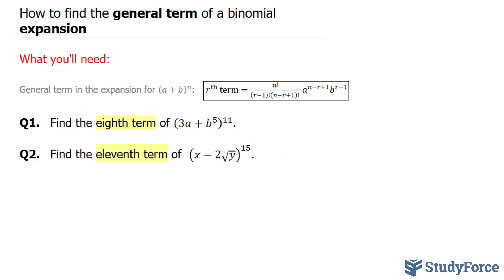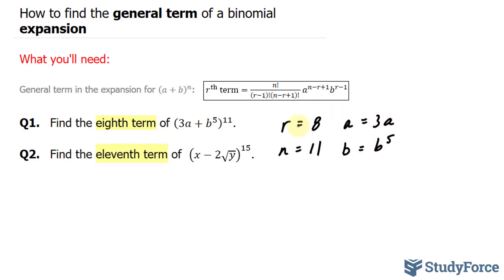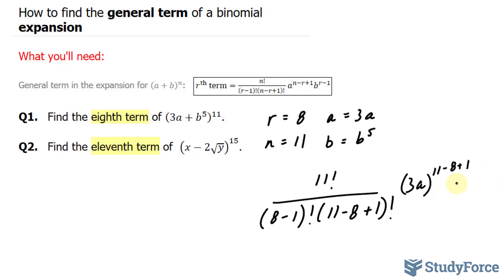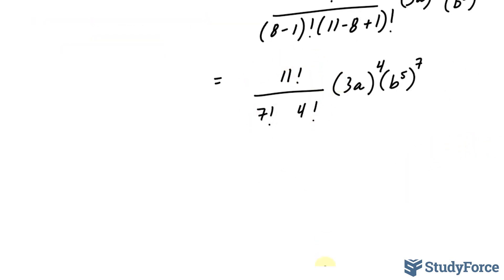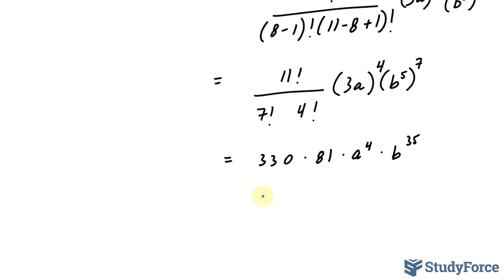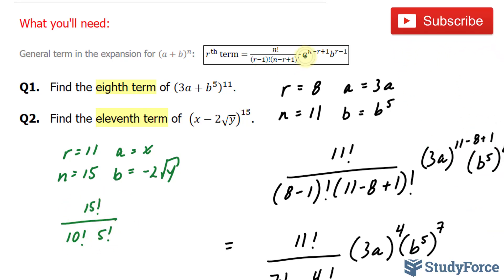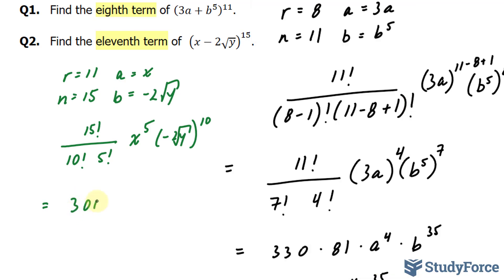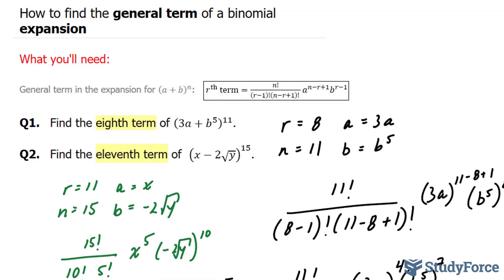📚 How to find the general term of a binomial expansion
What you'll need:

General term in the expansion for (a+b)^n:   (r^th  term=n!/((r−1)!(n−r+1)! ) a^(n−r+1) b^(r−1) )

Q1.   Find the eighth term of (3a+b^5 )^11.

Q2.   Find the eleventh term of  (x−2√y)^15.